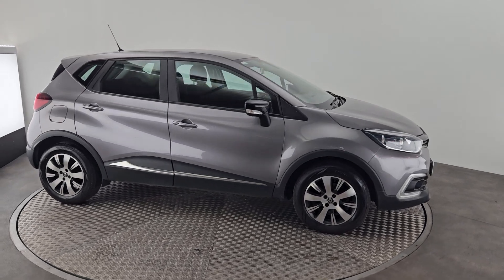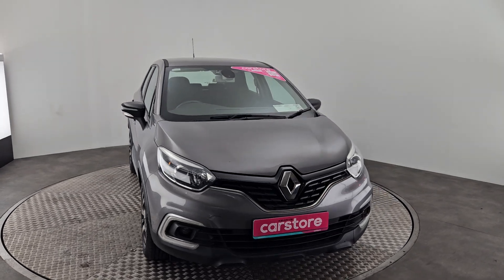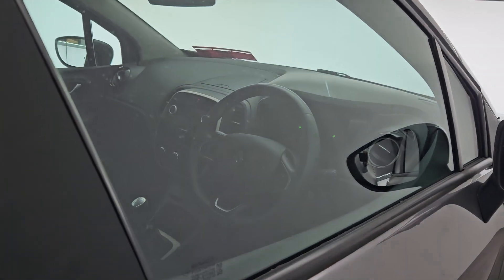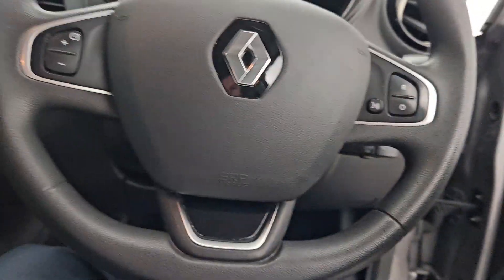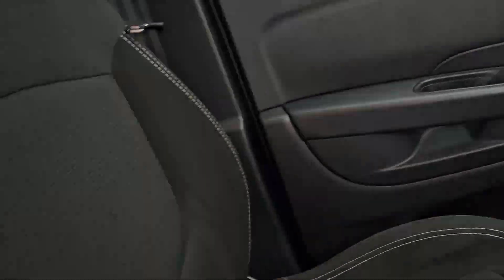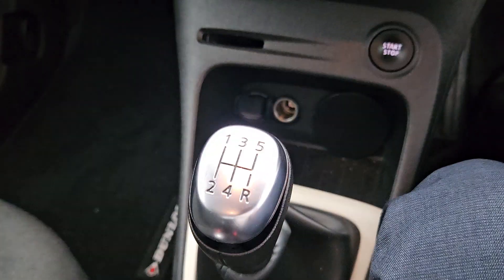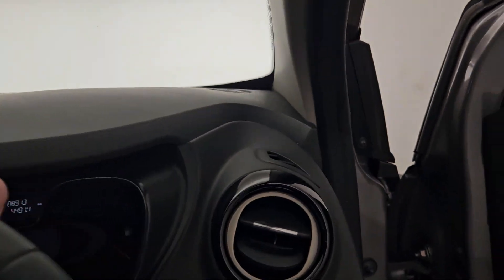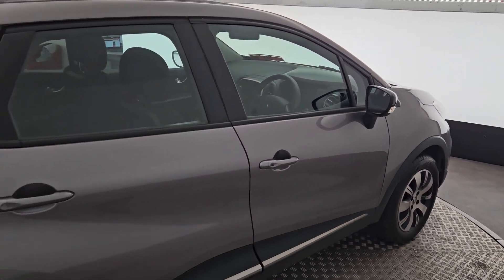2019 Renault Captur Play DCI 90 MY18 5DR Grey